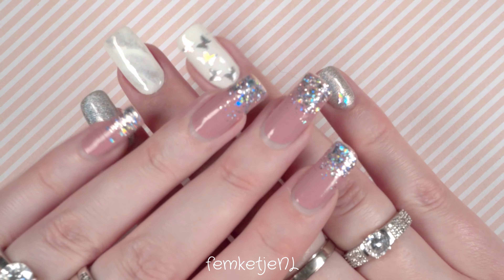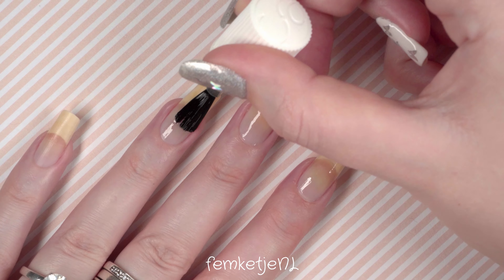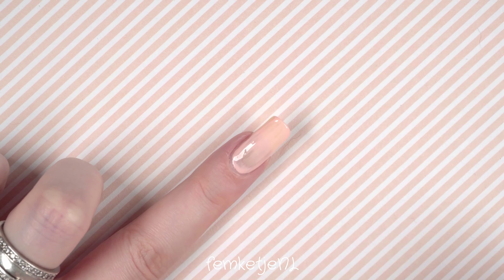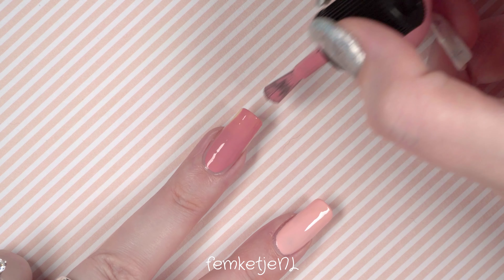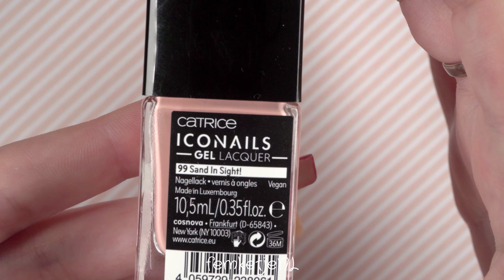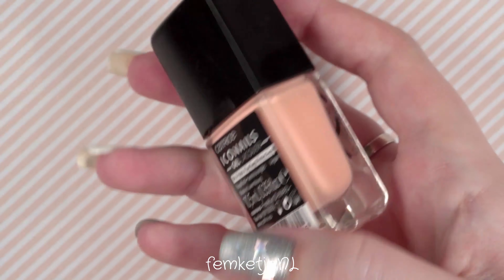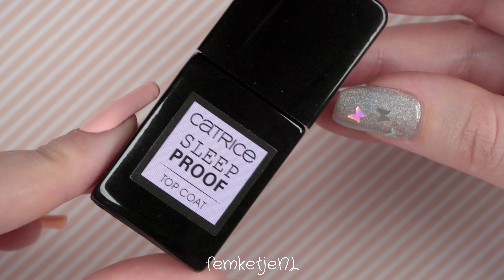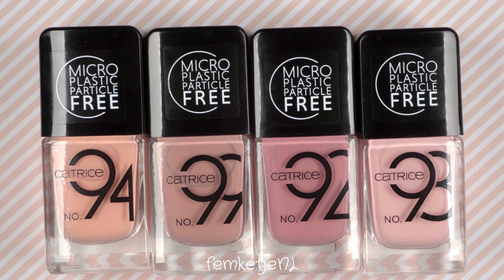4x Catrice Nude Nail Polishes✨ (Perfect For Work!) - femketjeNL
❤4x Catrice Nude Nail Polishes✨ (Perfect For Work!)❤
One of my favourite nail polish brands has to be Catrice. They're gorgeous, easy to apply, affordable, vegan and cruelty free! In this video I swatch 4 beautiful and most of all wearable nude nail polishes from their new spring/summer 2020 collection update, which are perfect for work or school.

I bought these 4 colours myself, but got the base and top coat sent out to me a couple of months ago ;)

x femketje